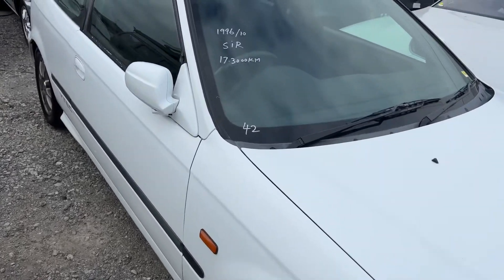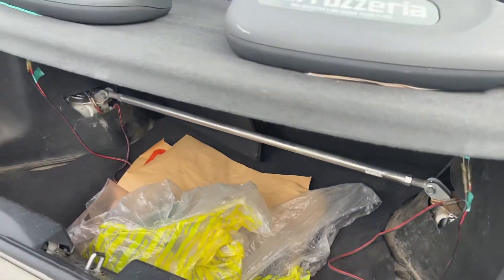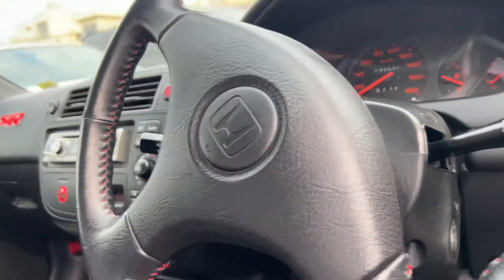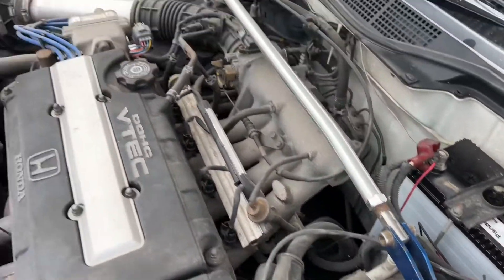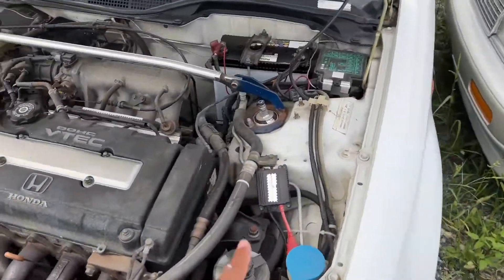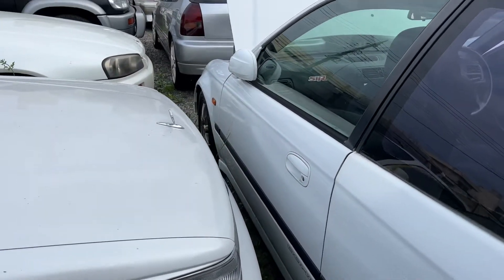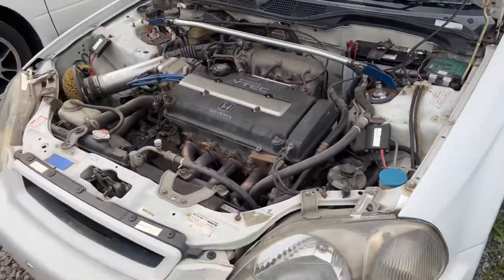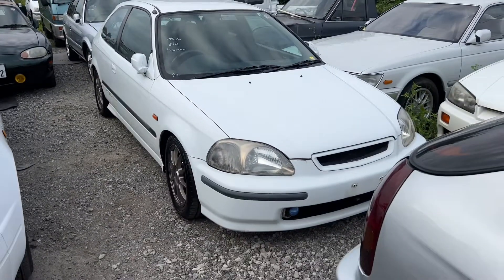For Sale: 1996 Honda Civic EK-SiR $14,550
1996 Honda Civic EK SiR
170,000 KM
Headers
Intake
Exhaust
B16A
$14,550 shipped to America